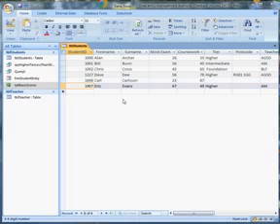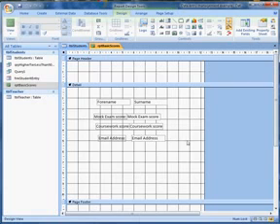Microsoft Access Forms Tutorial Sending Database Reports by email from within F low